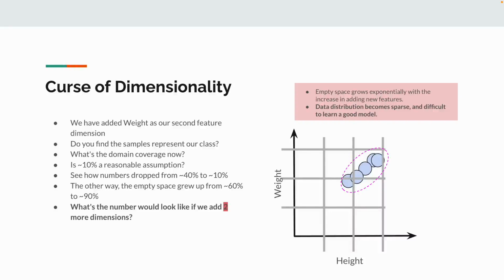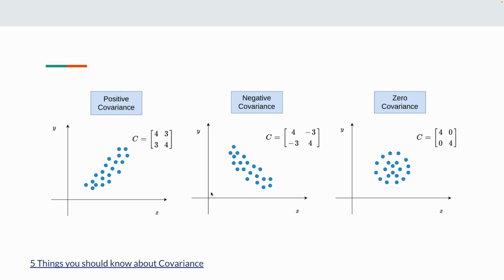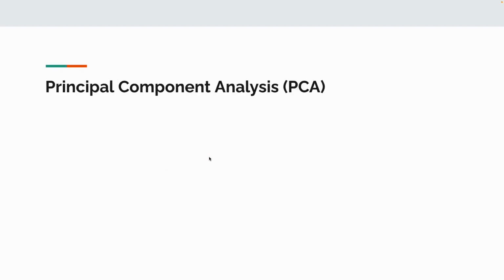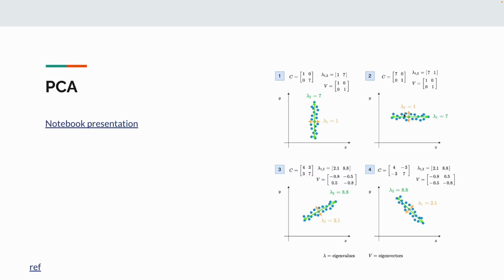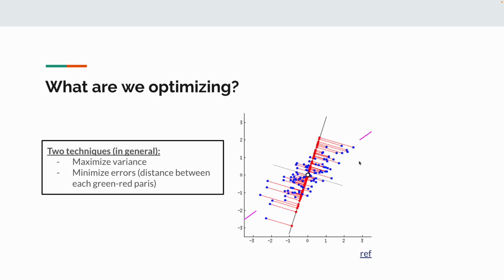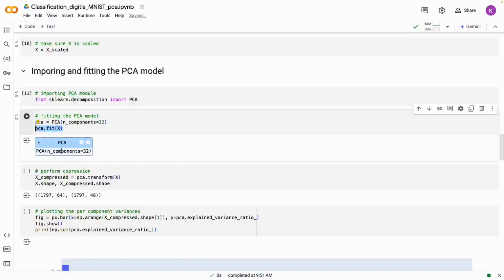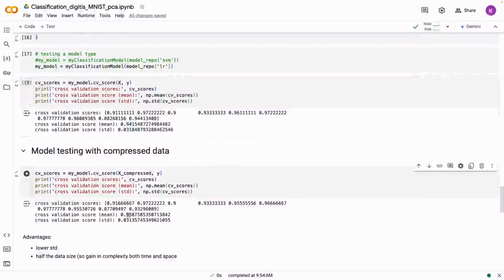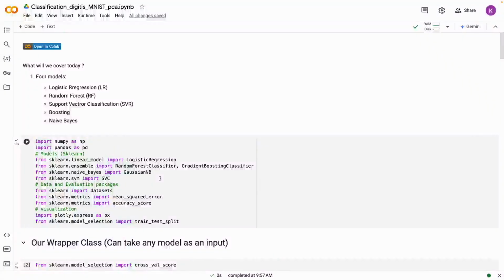Dimensionality reduction, part-2 (Principal Component Analysis)